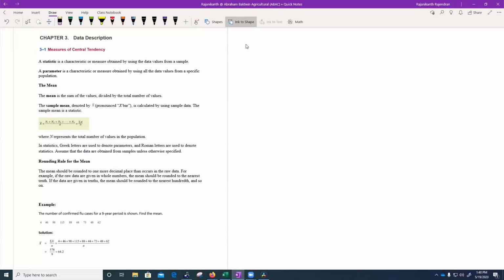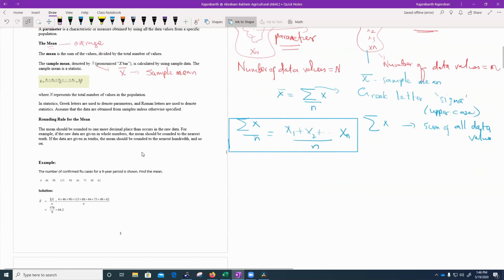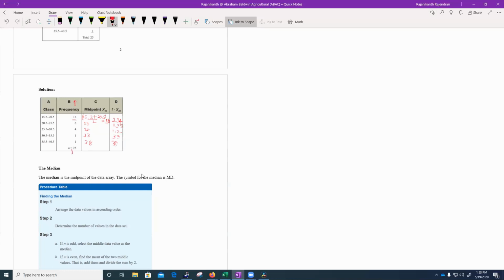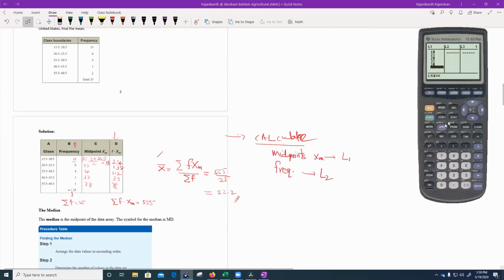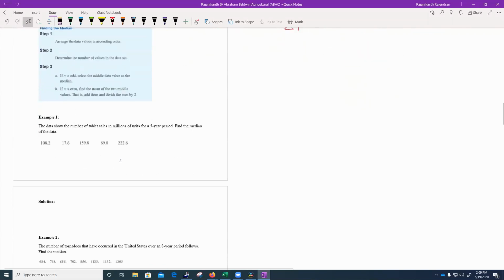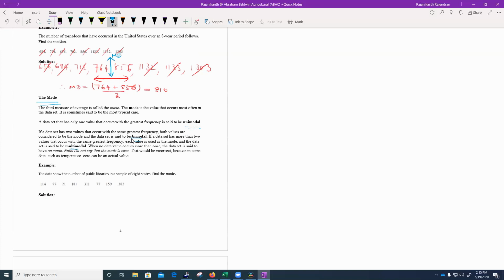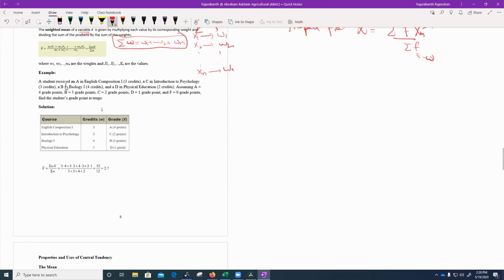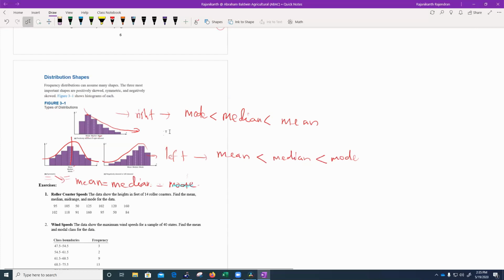Section 3.1-Mean, Median, and Mode